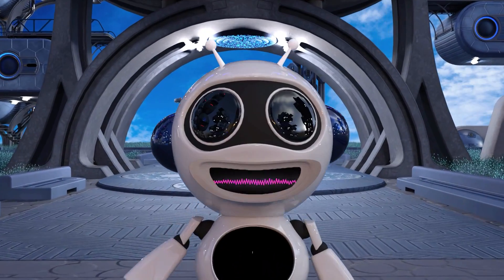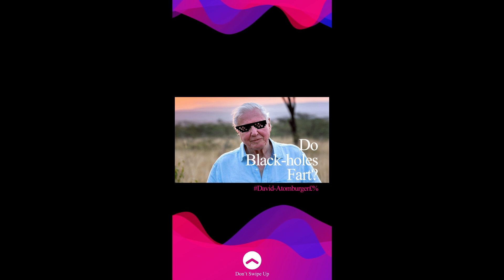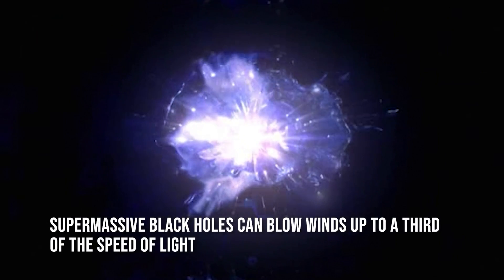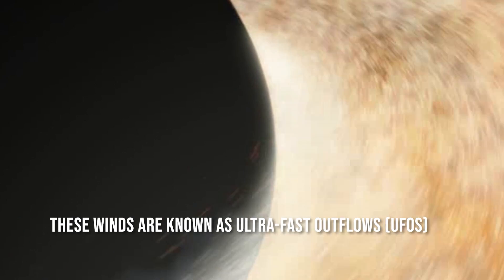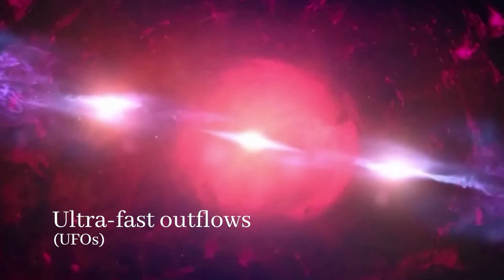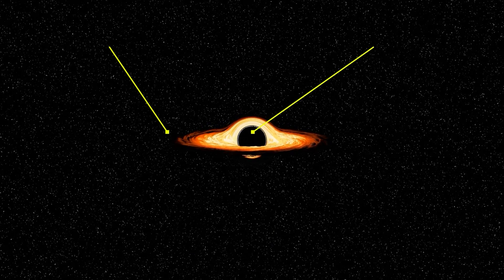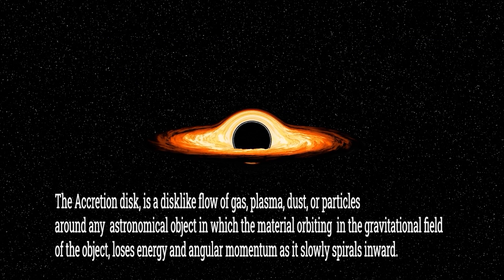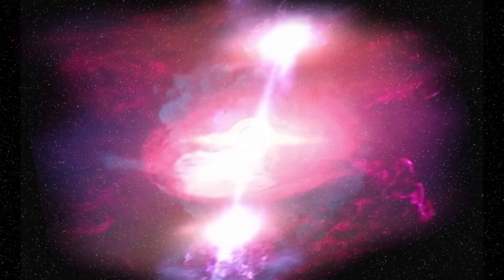The Science of: Do Black-holes Fart?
We know that black-holes burp, but do thay fart, find out in this video.

Supermassive Black Hole Winds in X-rays: SUBWAYS